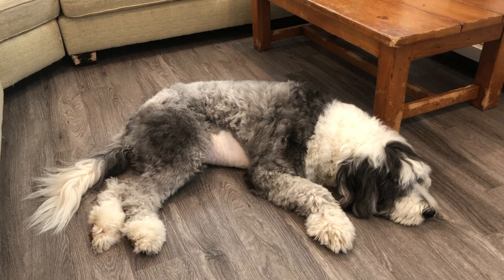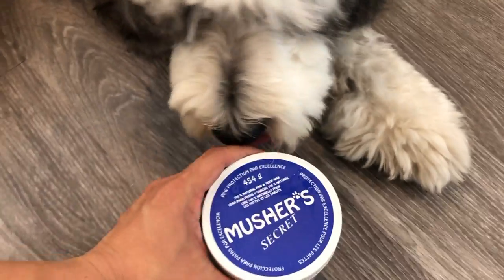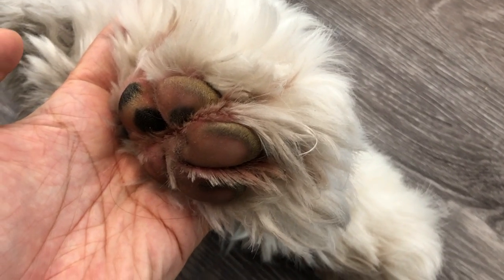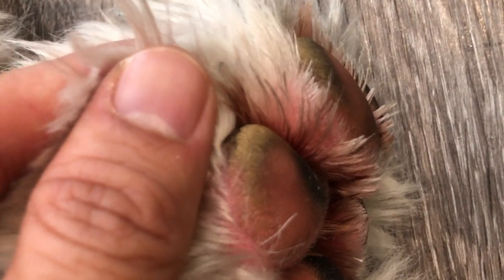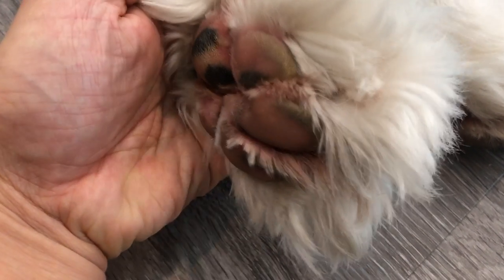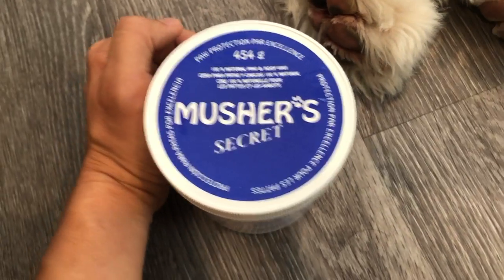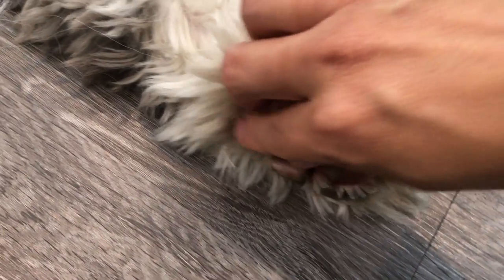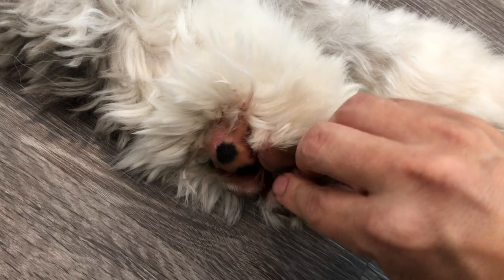Hyperkeratosis? Going to test out Musher's Secret wax balm on my Dog's Paws! DIY Demonstration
There is no cost for you to use our link, however it's a way to show support to Mr. Panda!

Since producing this video, we have noticed a slight improvement on Panda's paws.  We will be creating a follow-up video in approx. a month to see the impact (if any) on Panda's paws.

Music in Video:
Title : A Night Alone
Artist : TrackTribe